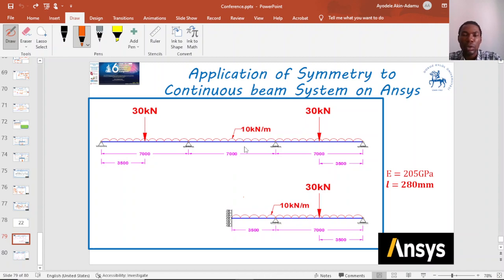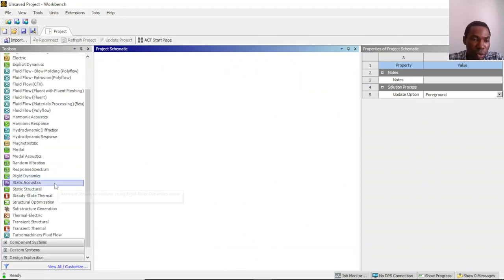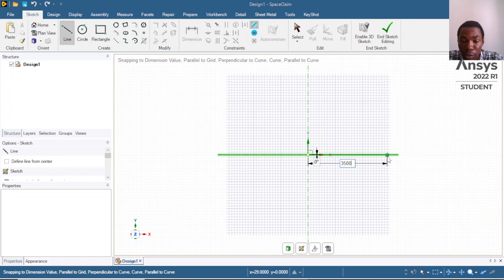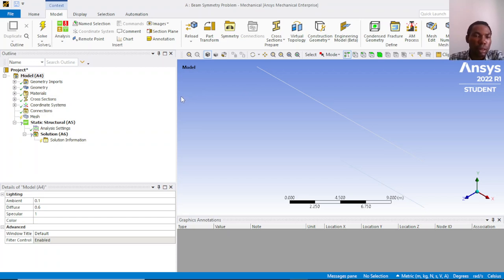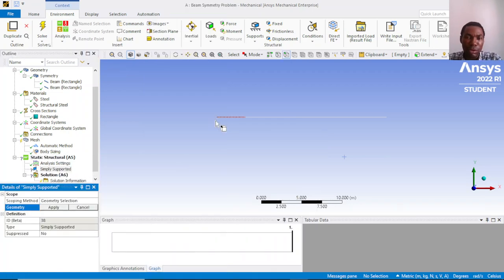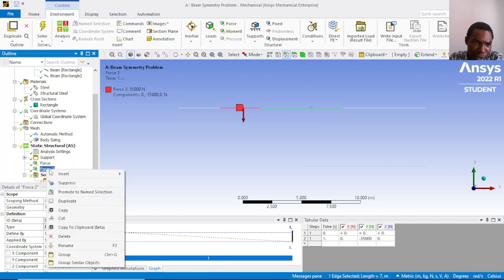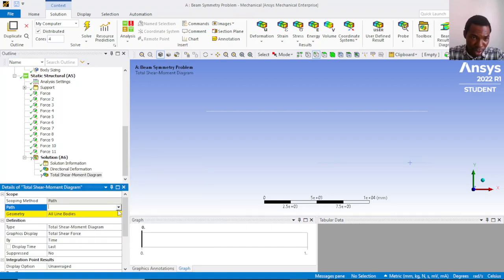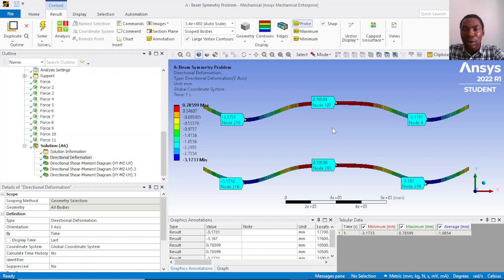Application of Symmetry to Continuous beam System on Ansys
When I first encounter the concept of symmetry in a text book, I did not understand what the author was doing. He analyzed a full span truss system by considering just half section of the problem. I guess this is the same for many of us.

In today's video I explain the concept of symmetry for solving continuous beam problem. You can apply this knowledge for either manual calculation procedure or when you are using any structural engineering programs. I used the ANSYS program to explain this concept.

ANSYS is a finite element software and main aim is to explain finite element analysis by using computer programs.